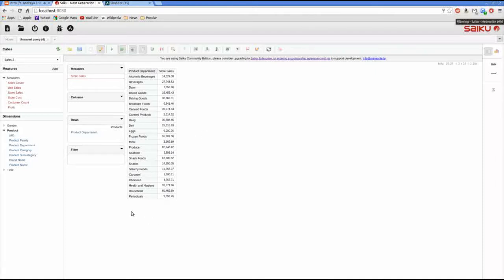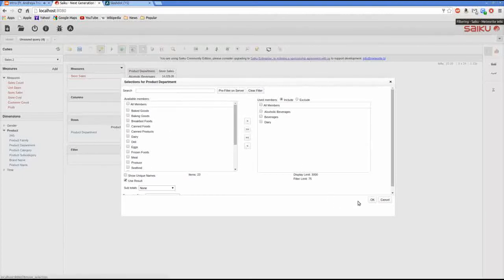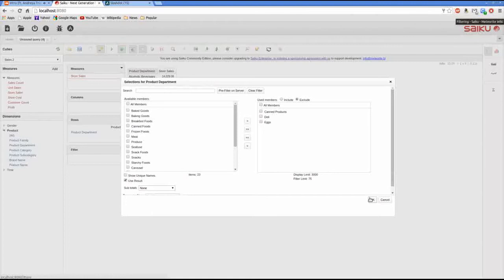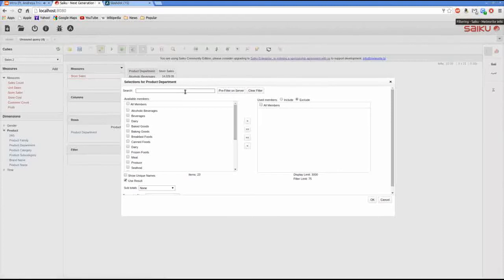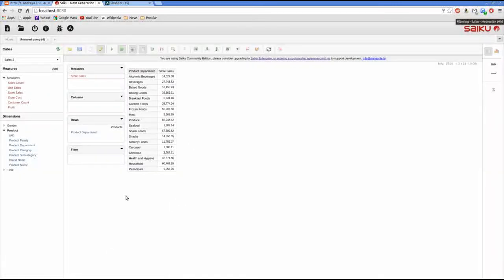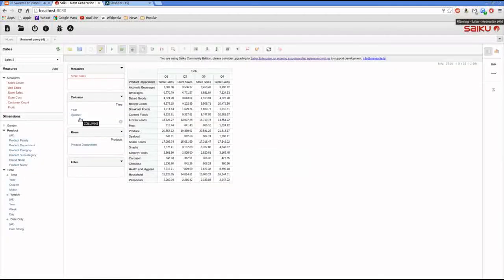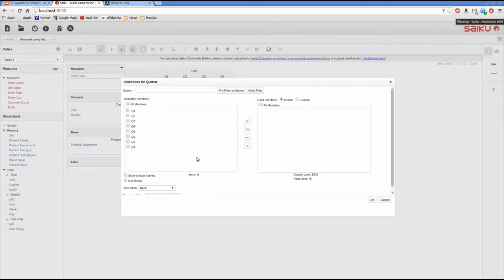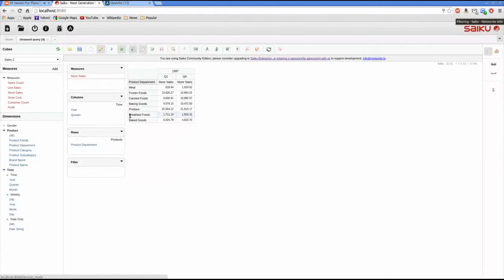Saiku Filtering Options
A quick run through the various filtering options you can use in Saiku to refine your view.